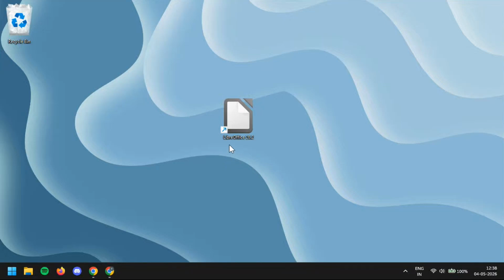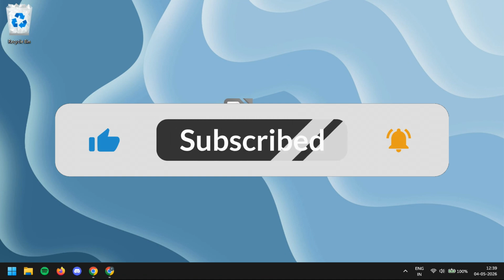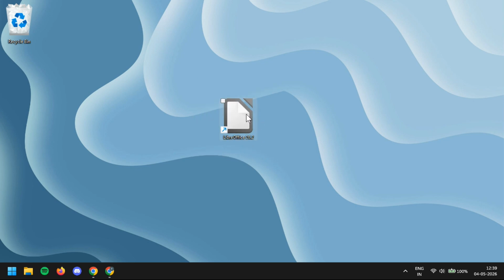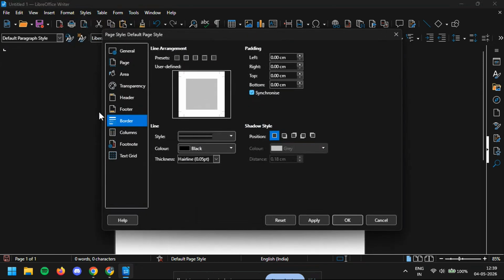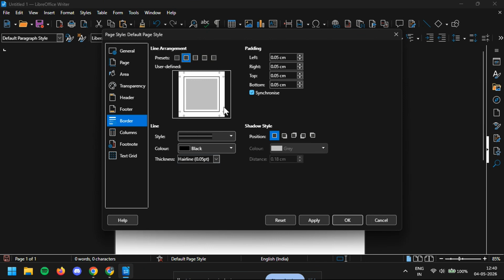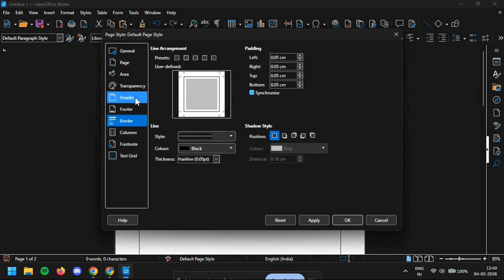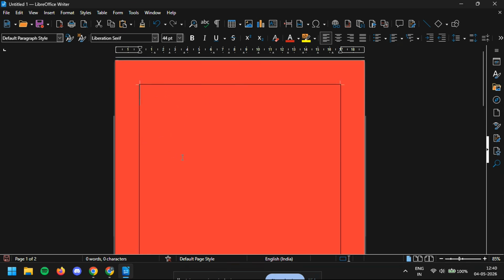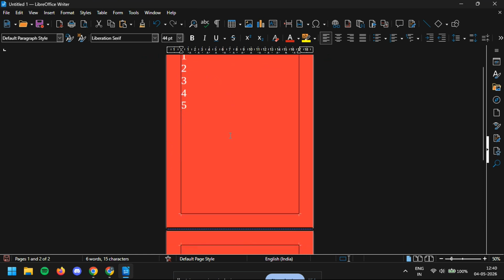How To Insert Page Border And Shading In LibreOffice Easy Guide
Learn how to insert a page border and shading in LibreOffice Writer in just a few simple steps. This tutorial shows you how to use Page Style, add borders, choose background shading, and make your documents look more professional.

🕚Timestamps:
0:00 Introduction
0:16 Open LibreOffice Writer
0:33 Go To Format And Open Page Style
0:49 Add A Page Border From The Borders Tab
1:16 Add Shading From The Area Tab
1:42 Final Result And Outro

✍️What You'll Learn In This Video:
• How To Open A Writer Document In LibreOffice
• How To Access Page Style Settings
• How To Add A Page Border In LibreOffice
• How To Choose Border Styles And Layouts
• How To Add Page Shading With The Area Tab
• How To Make Documents Look More Professional

💡Pro Tips:
• Use light shading colors for a clean, readable look.
• Keep border styles simple for formal documents.
• Save your document after applying page style changes.
• Use the same styling across pages for consistency.
• If the border looks too bold, reduce the line thickness.